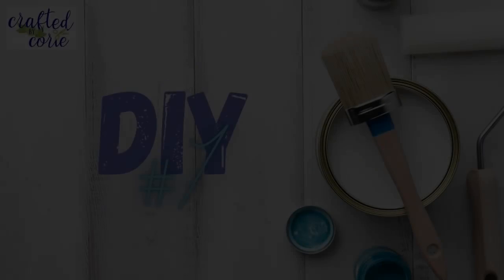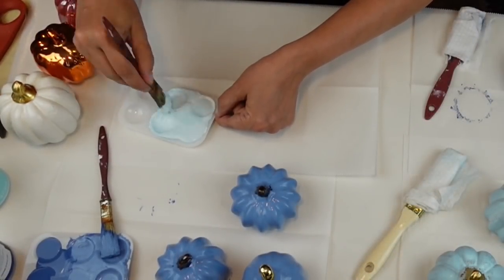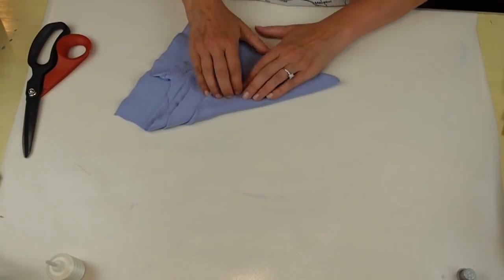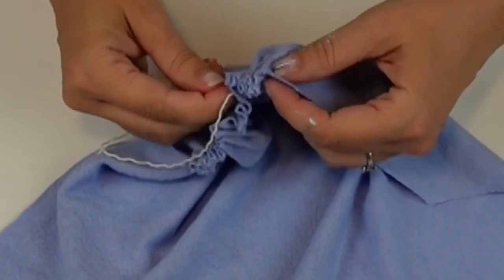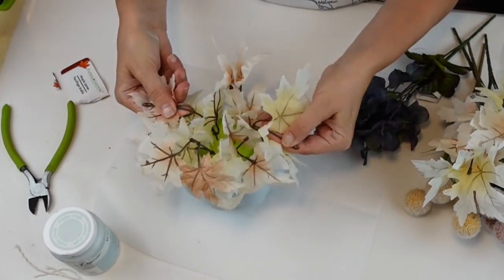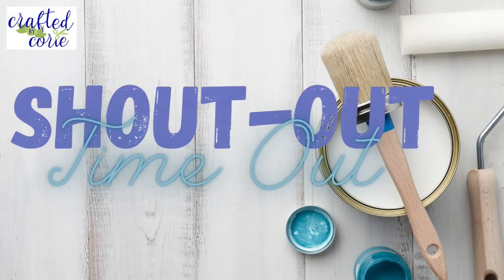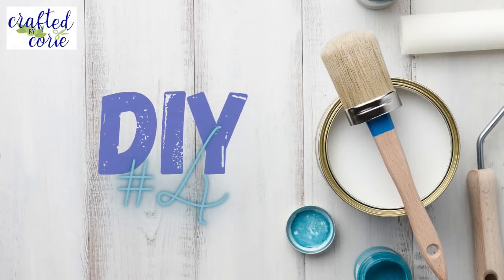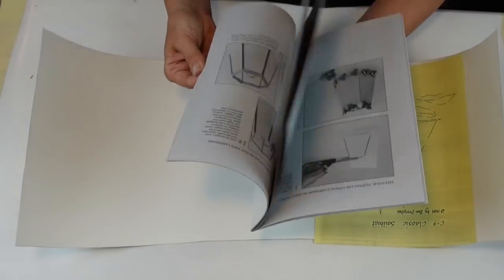FALL COASTAL DIYS | FALL DECOR ON A BUDGET USING DOLLAR TREE, TRASH/THRIFT & OTHER LOW COST SUPPLIES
Hello and welcome back to Crafted by Corie!!  I'm so happy you're here!  Today's video is Coastal FALL themed! You will find 4 NEW Coastal/Nautical DIYS that are super affordable and easy to do! I even finished my lamp from a previous video by creating a new lampshade for it! Please share, like and leave a comment to let me know what you think.  I appreciate your support, as always!  Be well, be kind and make it a great day!  XOXO, Corie

Content:
0:00 Intro
0:27 DIY 1: Ombre Light to Dark Coastal Blue Dollar Tree Pumpkins
2:06 DIY 2: Easy Hand Sewn Trash to Treasure Sweater Stuffed Pumpkin with Shell 'Leaves'
8:32 DIY 3: Quick and Easy Floral Centerpiece using Dollar Tree Foam Pumpkin
12:51 Shout Out Time Out
13:33 DIY 4: How to Make a Pierce and Cut Lampshade
33:08 Final Reveal